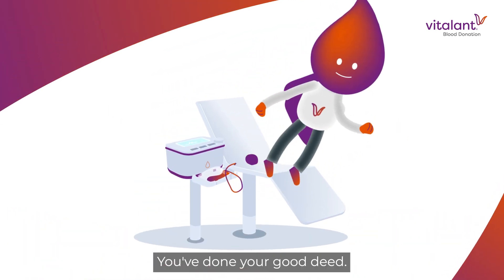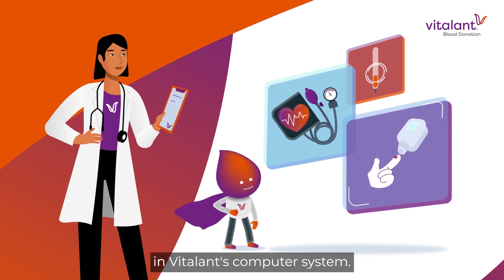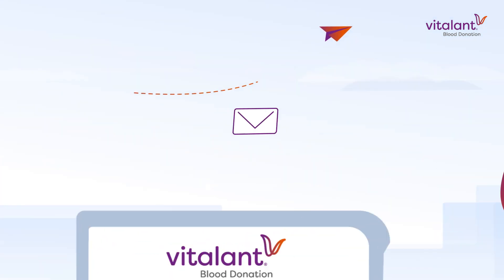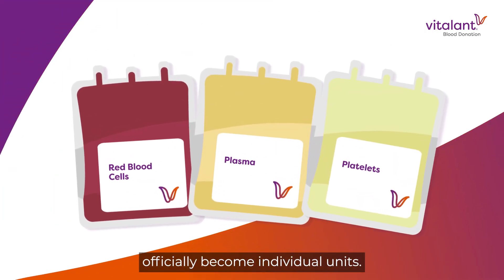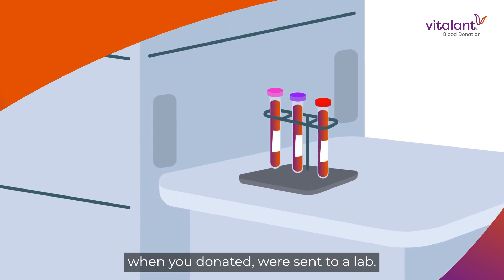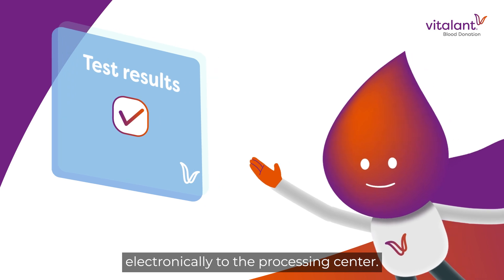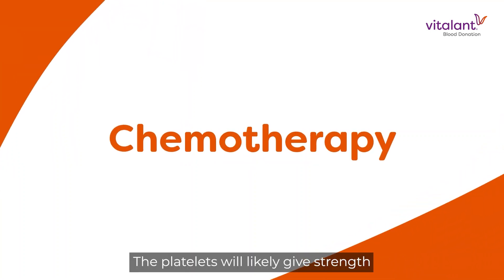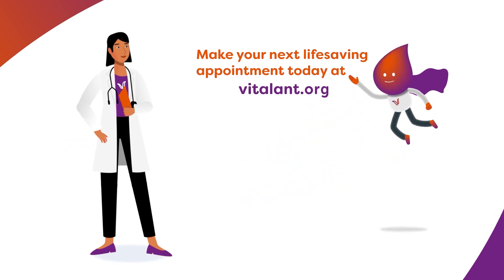What Happens to Your Blood After You Donate? (subtitled)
Whether you regularly GiveBlood or are considering giving for the first time, you may have the same question: "What happens to my blood after I donate?"

Learn what happens to your donation and how Vitalant gets it safely from your veins to a patient relying on transfusions.